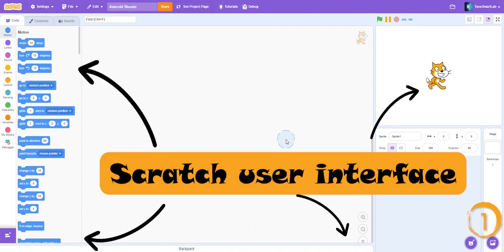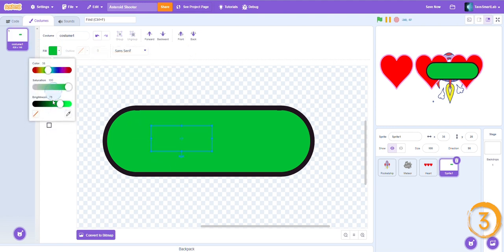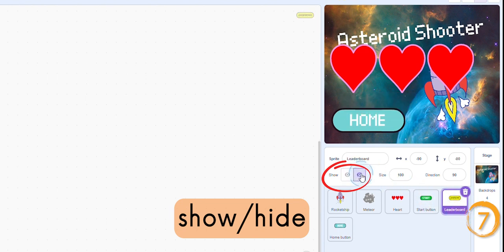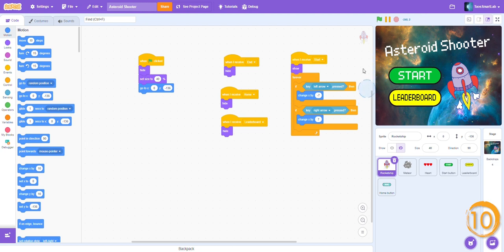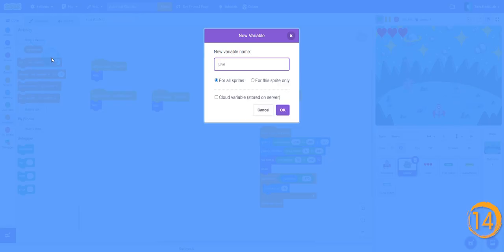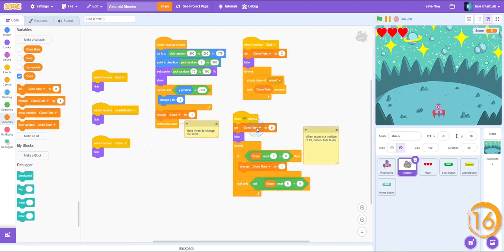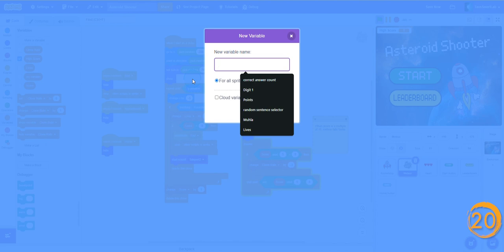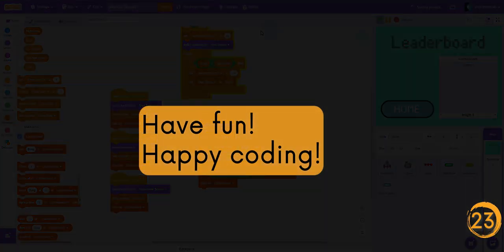How to make a simple Scratch game (old with mistakes)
Concludes with a functional game.
Introduces many coding concepts using Scratch.
No experience necessary. Broken into 23 small chapters.
Chapters:
0:00 Intro
0:36 Part 1
3:02 Part 2
5:33 Part 3
8:07 Part 4
9:38 Part 5
11:09 Part 6
12:07 Part 7
14:34 Part 8
16:32 Part 9
17:52 Part 10
19:41  Part 11
21:21 Part 12
22:45  Part 13
23:47 Part 14
25:18 Part 15
29:02 Part 16
30:15 Part 17
32:00 Part 18
33:58 Part 19
35:29 Part 20
37:18 Part 21
38:21 Part 22
39:10 Part 23